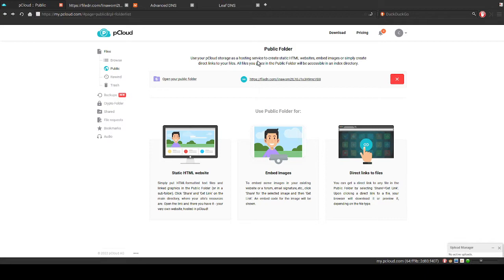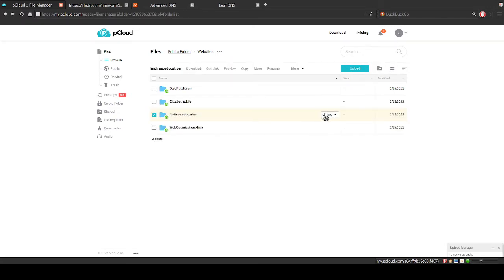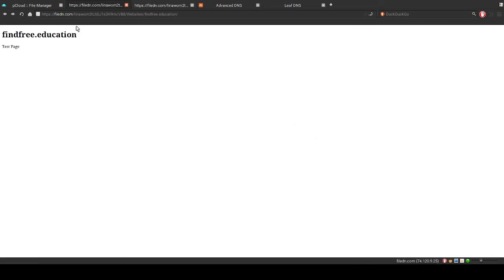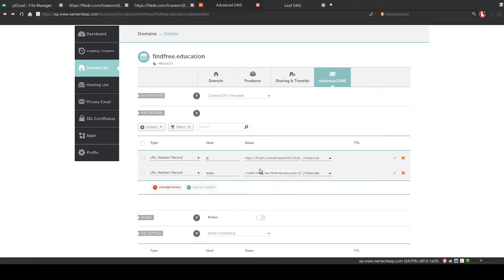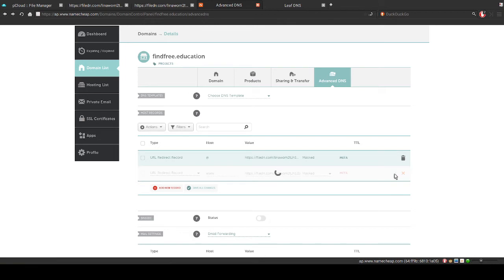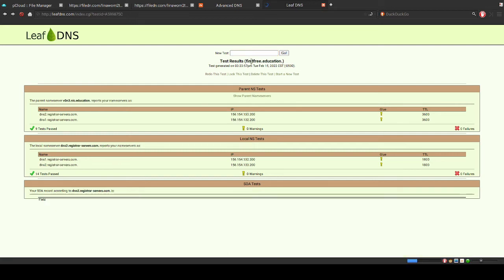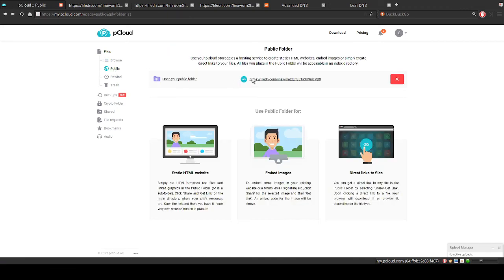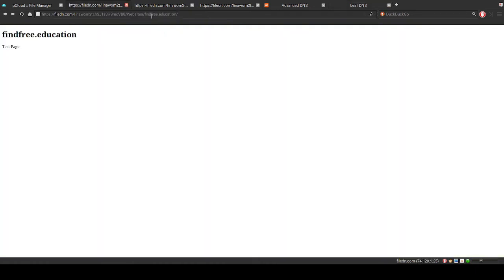Hosting Custom Domains Using pCloud & NameCheap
In this video I explain how to use NameCheap's URL masking feature to enable hosting custom domains under pCloud as well as some of the disadvantages to this technique